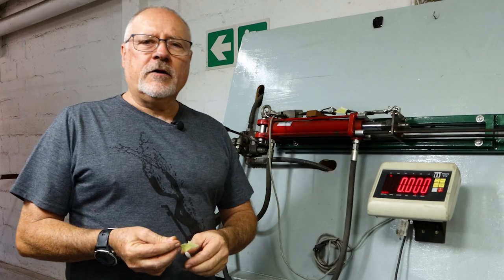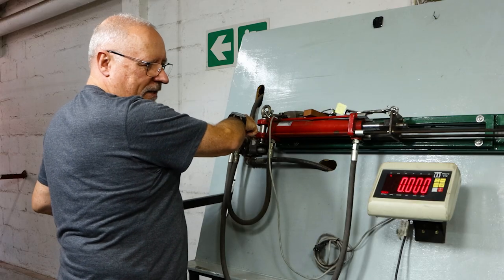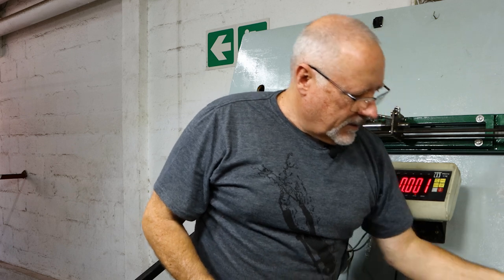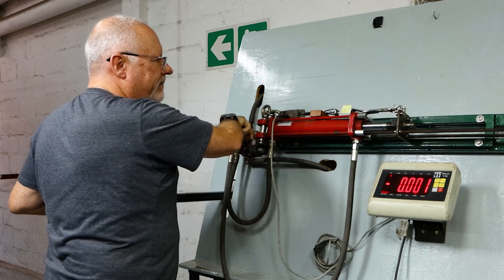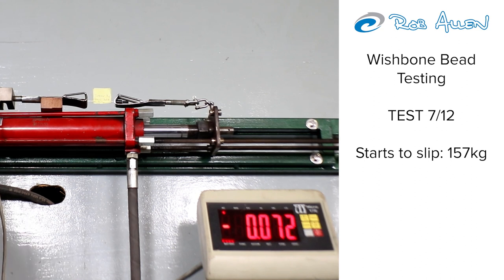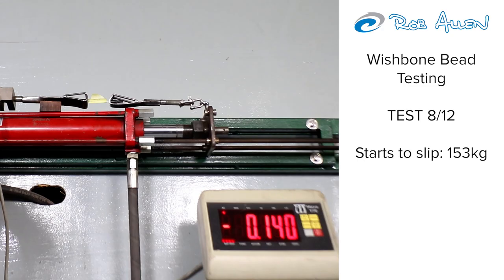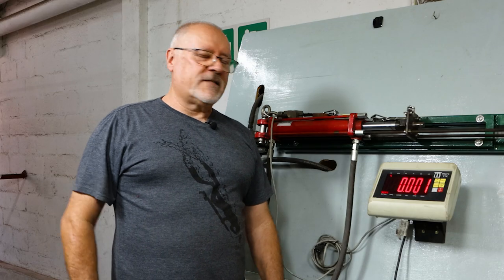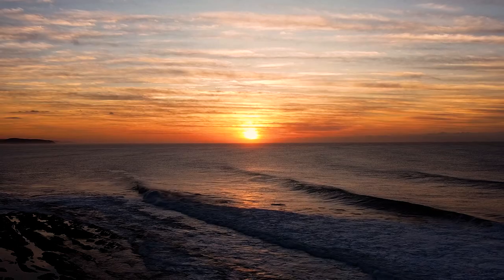Rob Allen | New Wishbone Beads | 2022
In this specific video, we took the results from our previous wishbone tests and tested all 12 new variations. We hope you enjoy the video and the newfound results we came across.